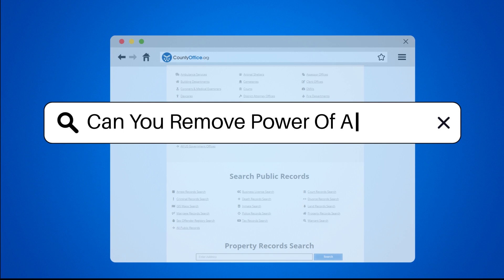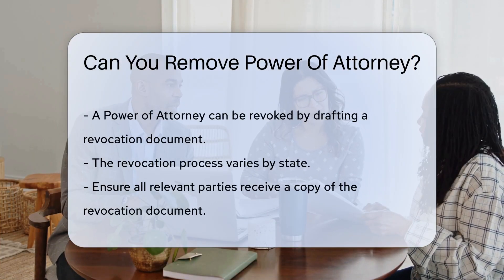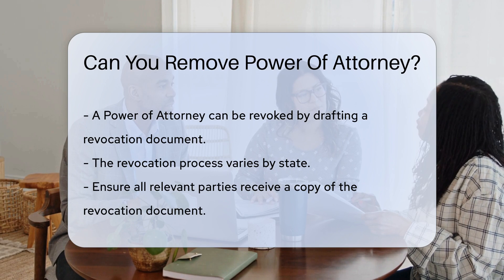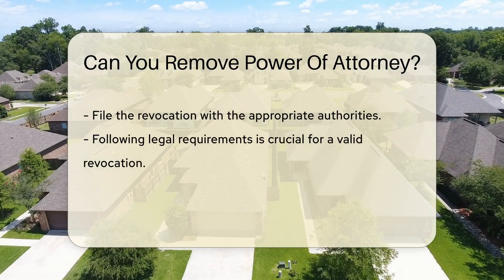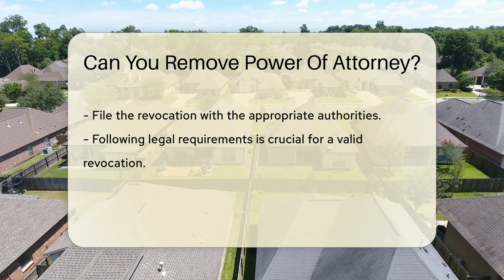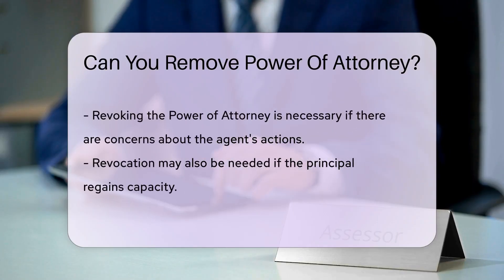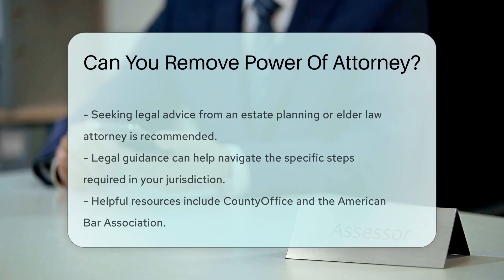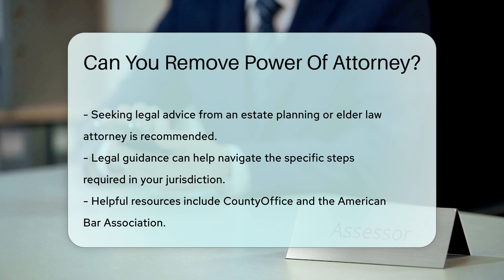Can You Remove Power Of Attorney? - CountyOffice.org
Can You Remove Power Of Attorney? In this insightful video, we delve into the crucial topic of revoking power of attorney. Power of attorney grants authority to act on behalf of another, but what happens when that authority needs to be removed? We explore the legal procedures and considerations involved in revoking power of attorney, emphasizing the importance of clarity and following state-specific guidelines. Discover the complexities that arise when the principal is incapacitated and how legal professionals can facilitate the revocation process effectively. Learn about the significance of informing relevant parties to prevent unauthorized actions by former agents. For expert guidance on navigating the revocation of power of attorney, watch this video and gain valuable insights.